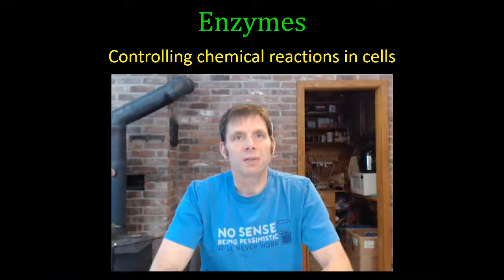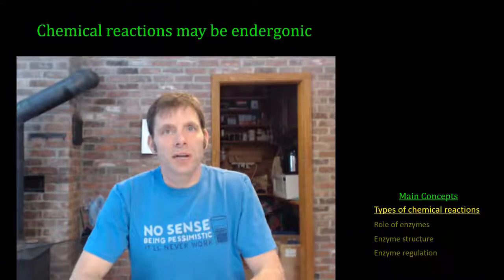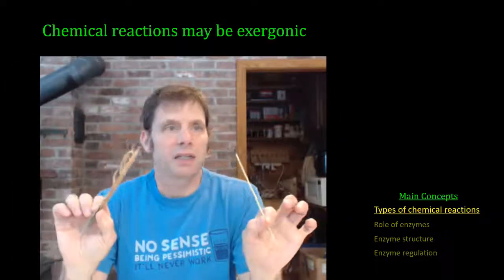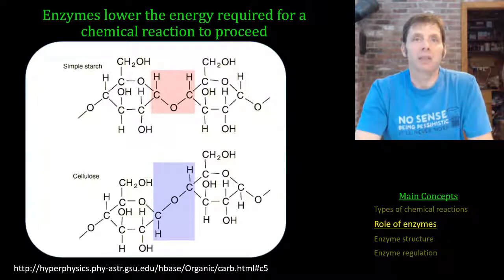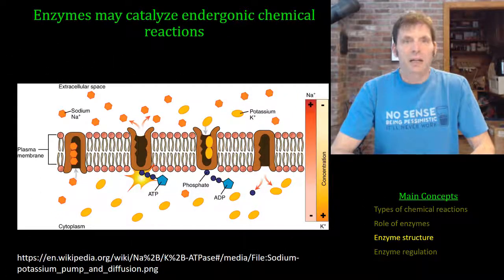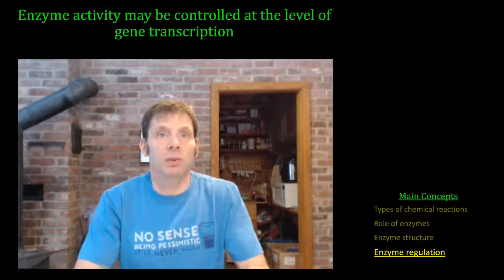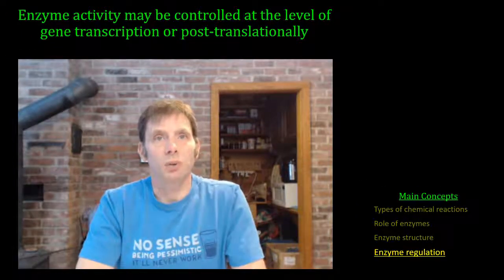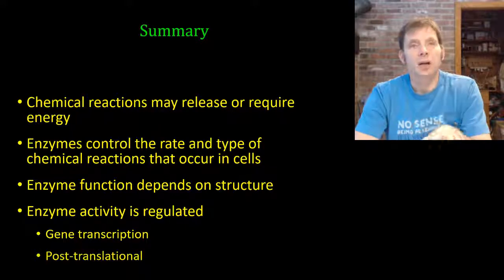Enzymes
A look at how chemical reactions are regulated in our bodies.